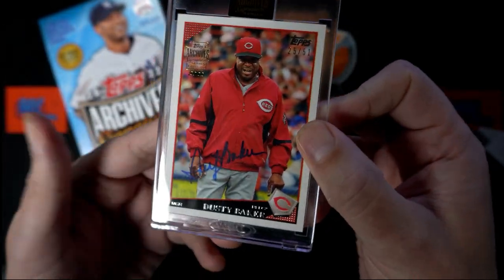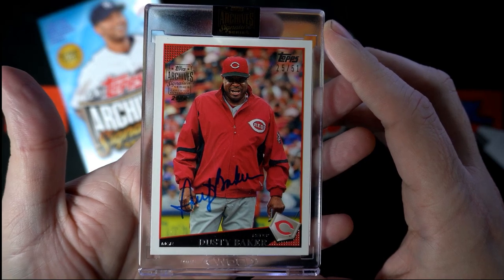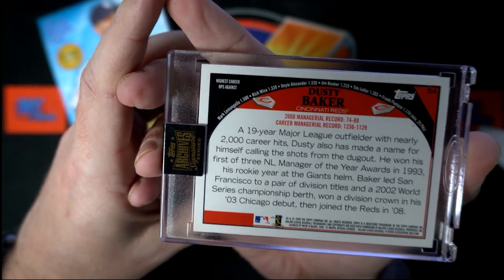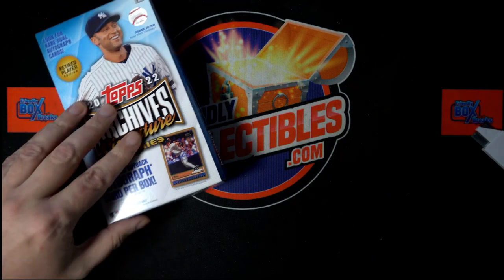2022 Topps Archives Signature Series Retired Player Edition ID 22ARCHRETIRED203